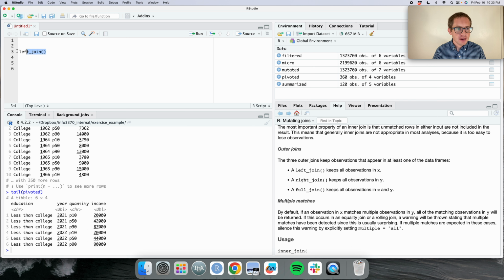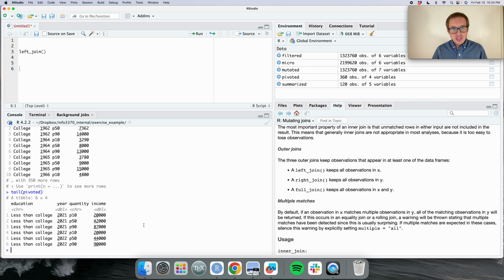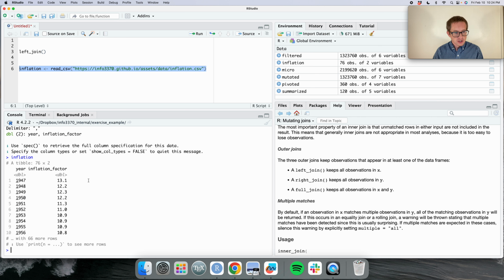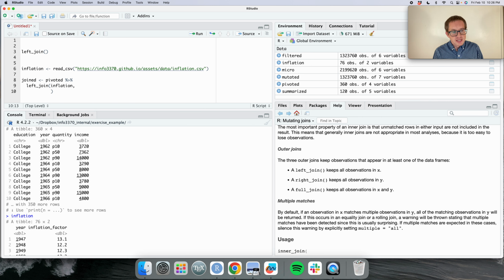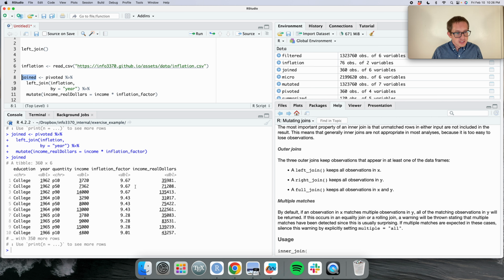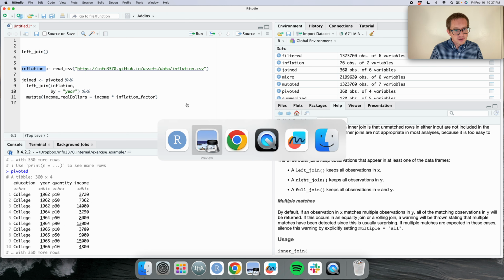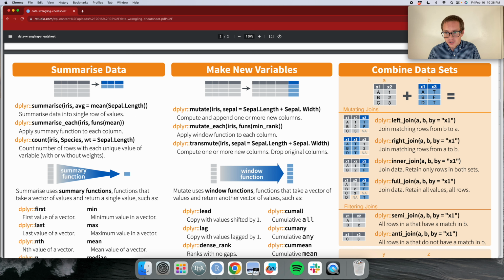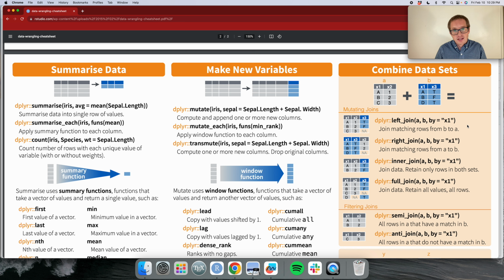left_join: Append new columns to a data frame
This video walks you through using left_join() to add new columns to a data frame by looking in a second data frame and matching the rows by a key indexing variable.